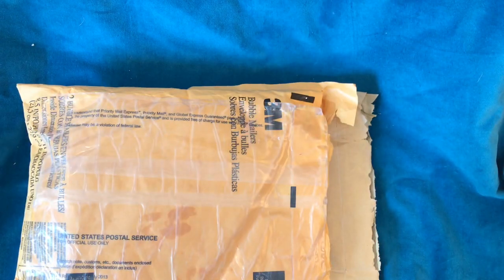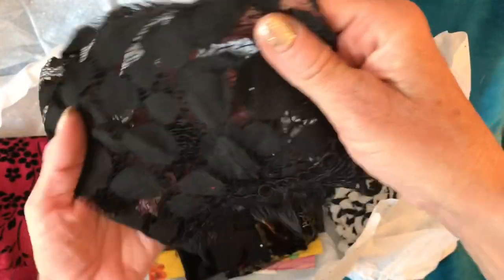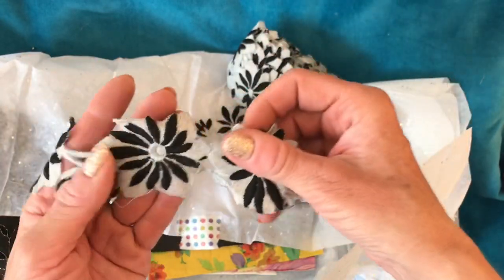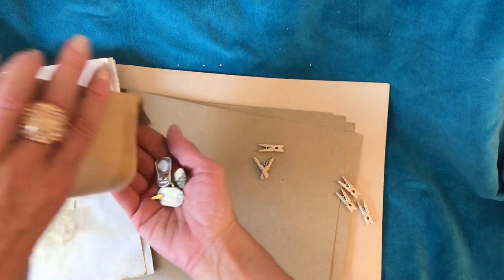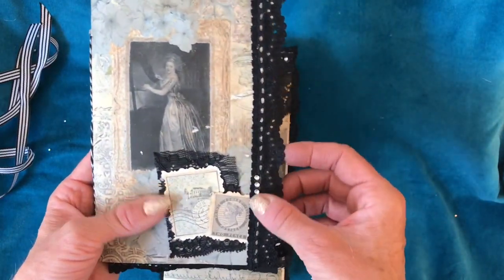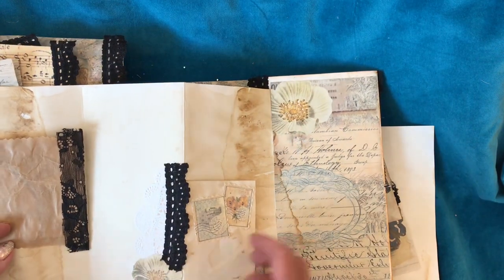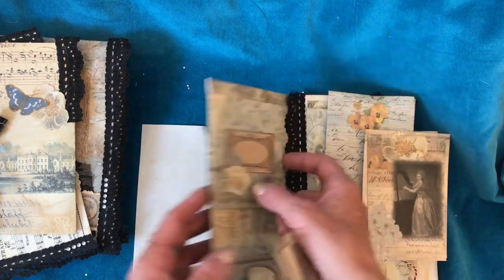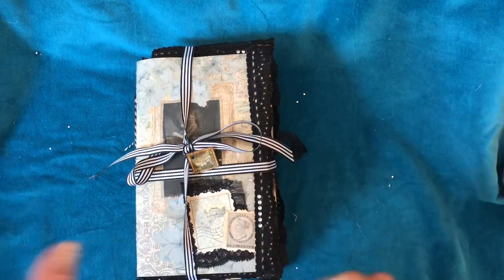Happy Mail and Mayfair Folio Junk Journal Flip Through - SOLD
Hi -I am excited to share my gorgeous happy mail, and am now feeling super blessed, thank you so much to Kelcy and Sue. Also this is the final flip through of my Mayfair Folio/lapbook which is already sold I'm afraid.